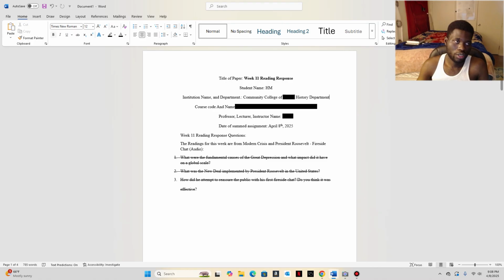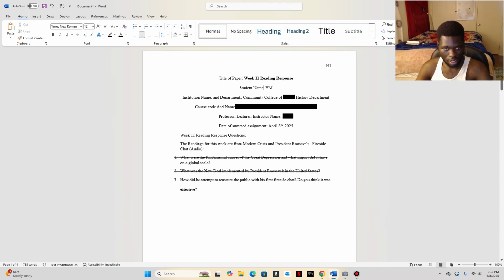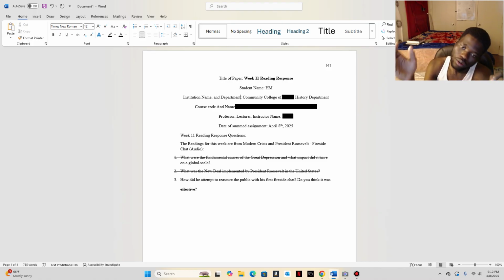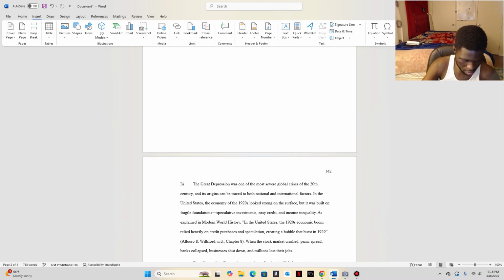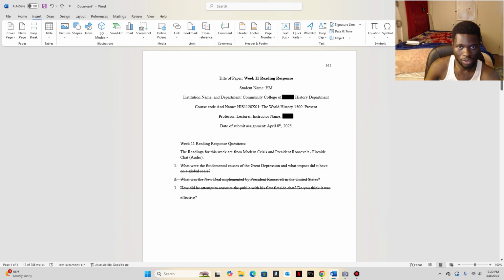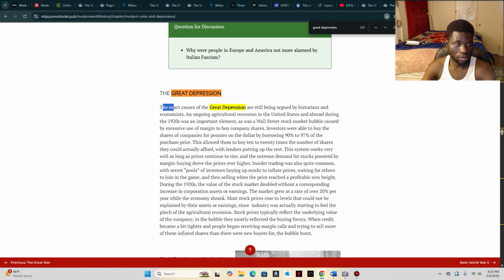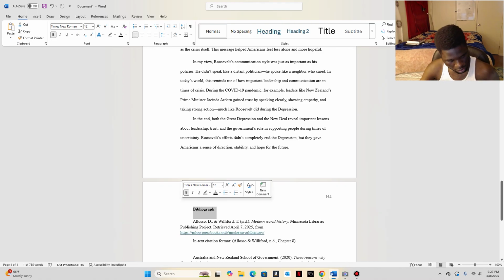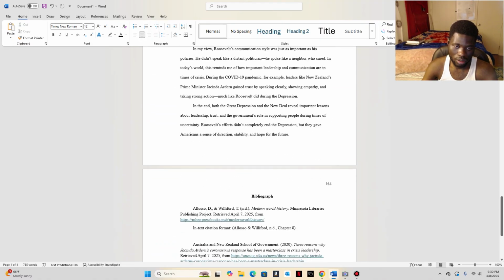How to use APA format in microsoft word